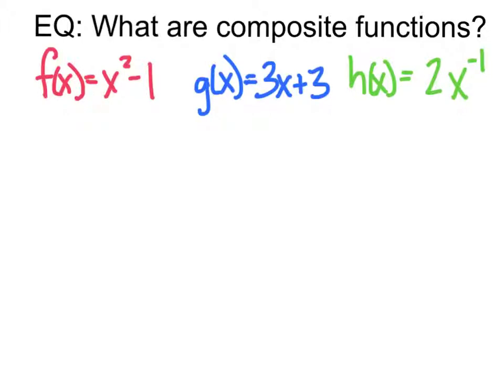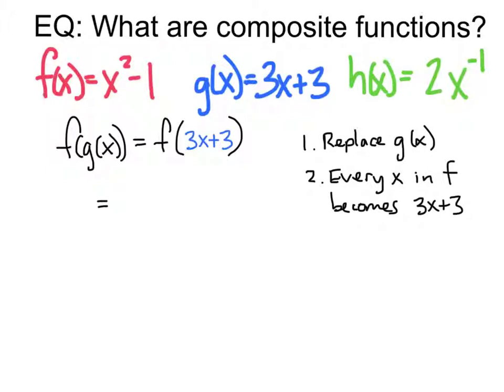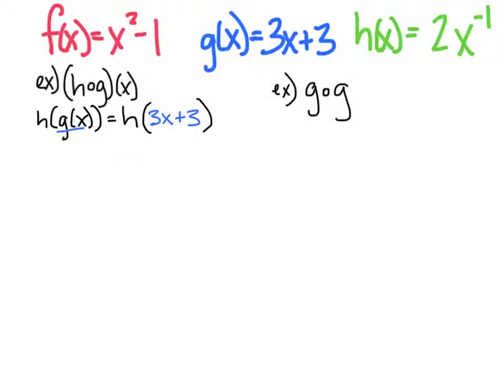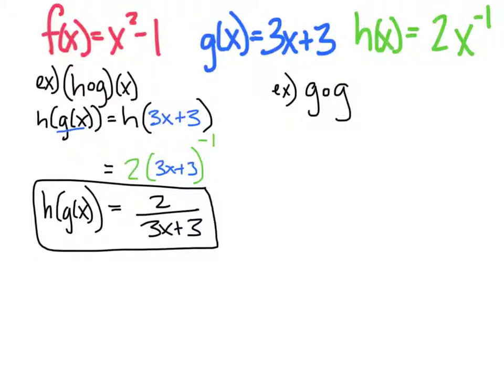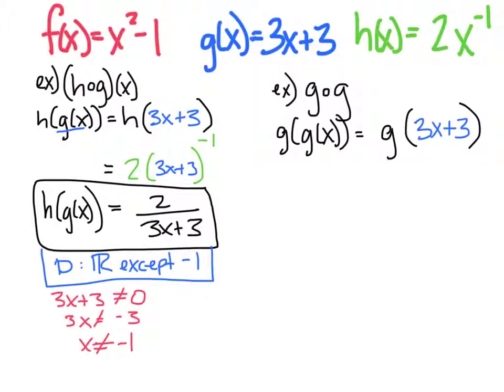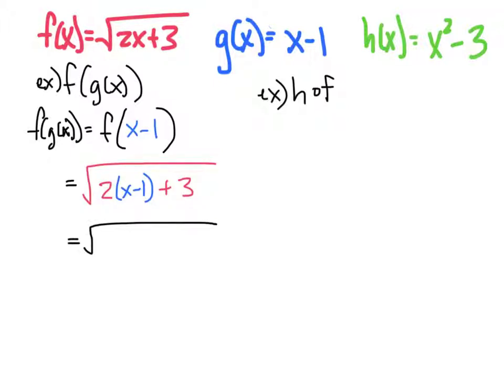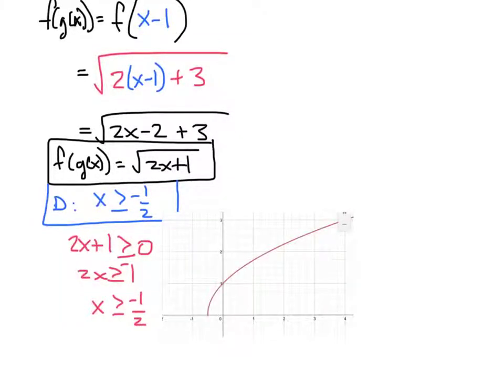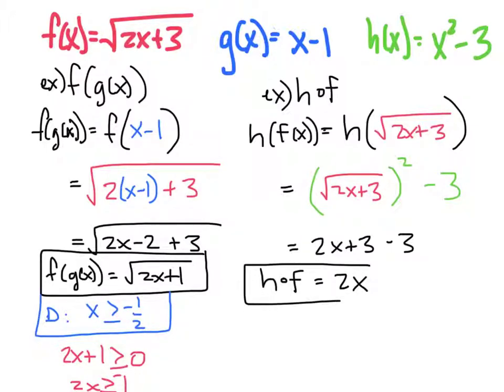composite functions notes